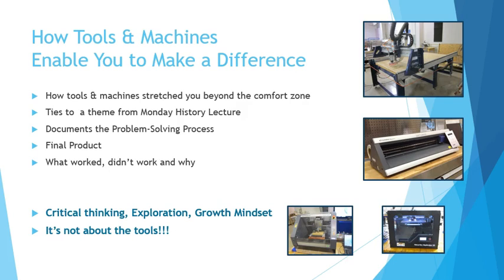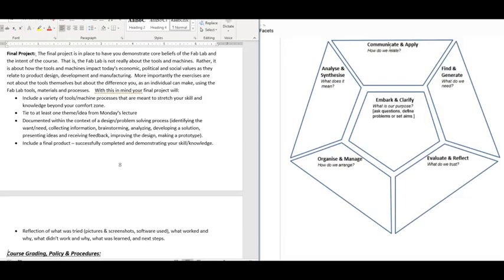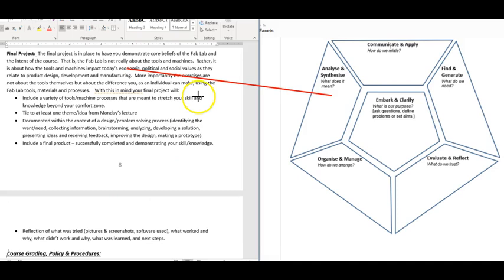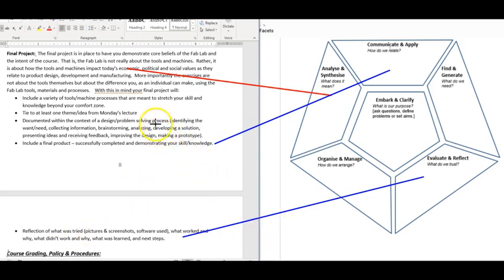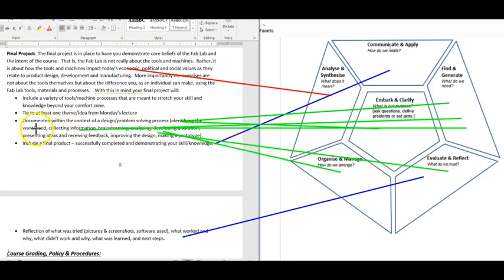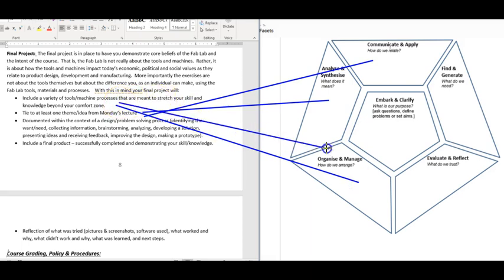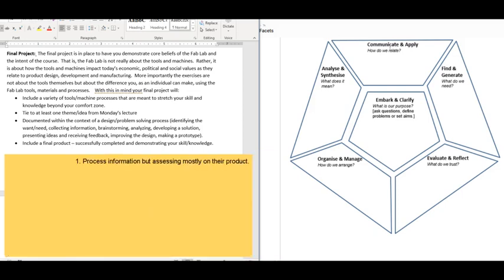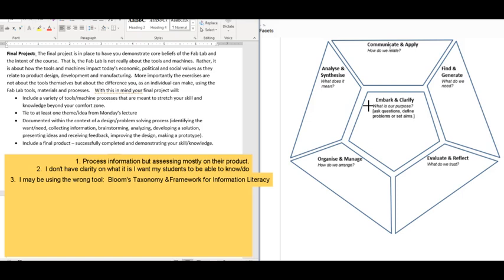Mapping the Facets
Sylvia Tiala's description of mapping a course assignment to the RSD's Optimizing Problem Solving Pentagon.